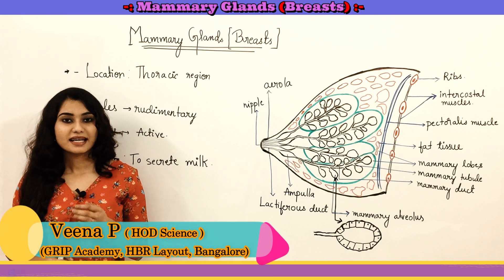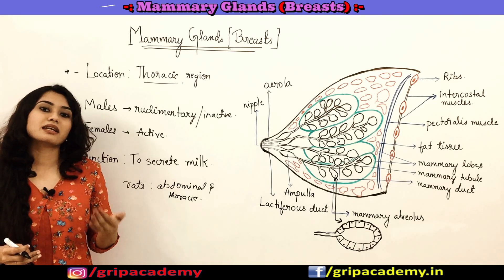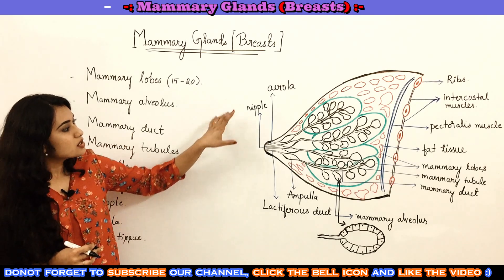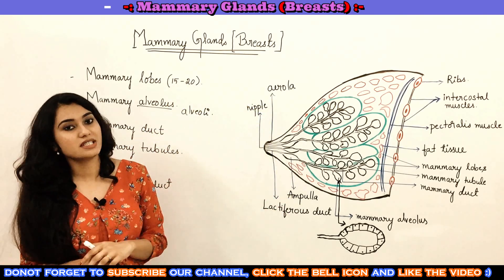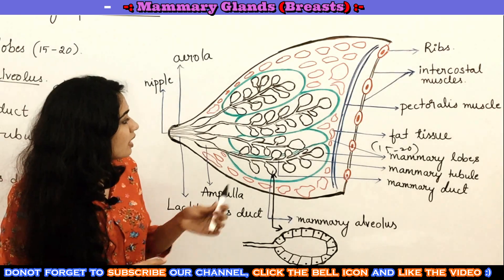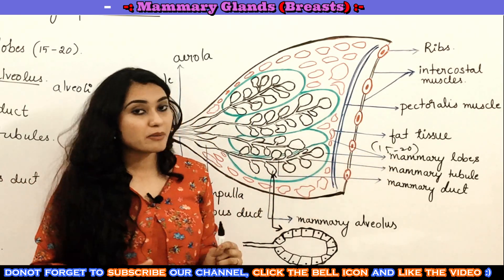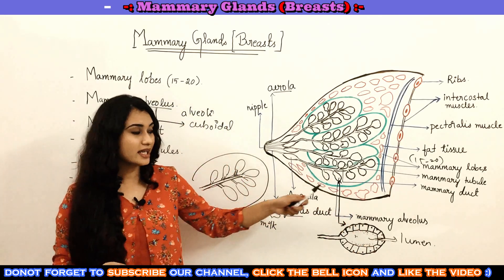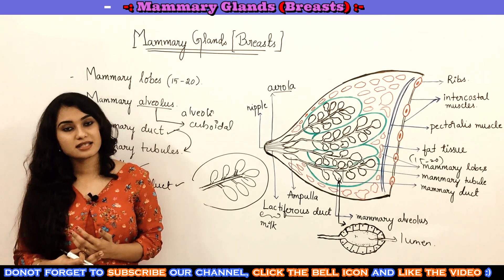Mammary Glands Class 12 | Female Reproductive System | Simplest Explanation | Must Watch For NEET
Section of mammary gland -
 Made up of glandular tissue
Glandular tissue divided into 15-20 mammarylobules​
No. of Alveoli present in each lobule
 alveoli produce milk
 milk collects in alveolar lumen
then it move towards mammarytubules​
mammary tubules open into mammaryampulla​ through mammaryduct​
Ampula open into Lactiferousducts​